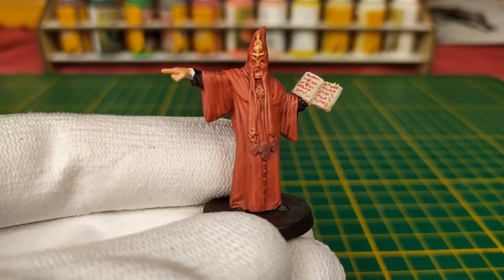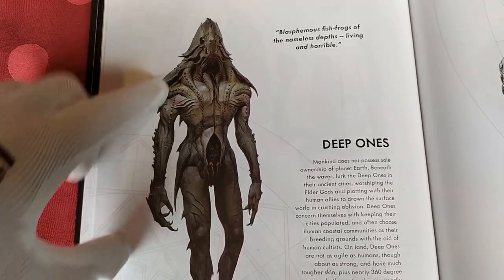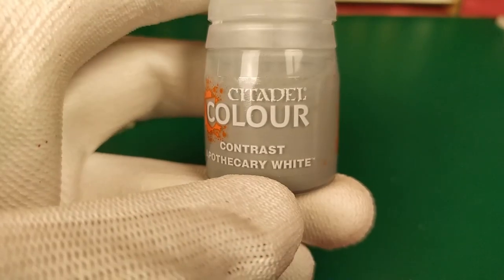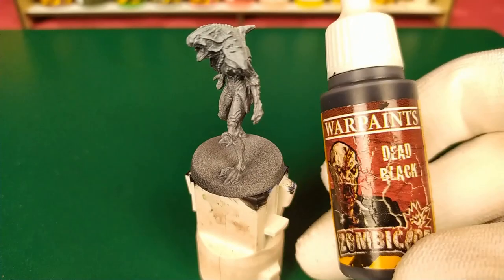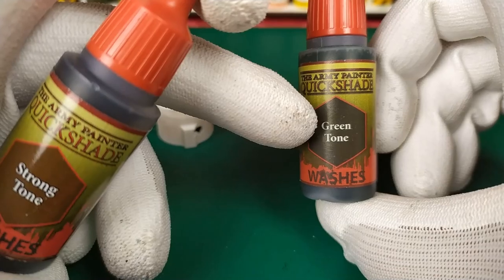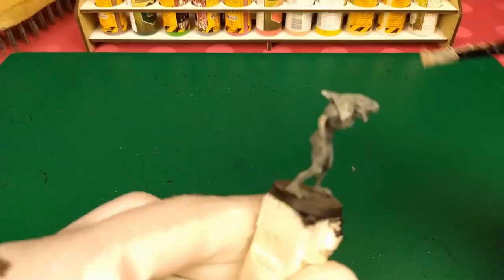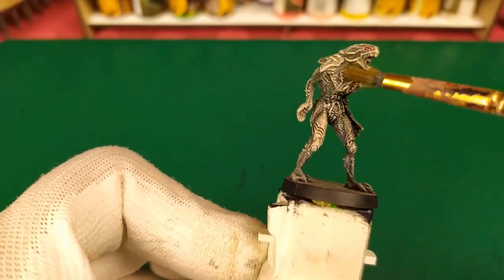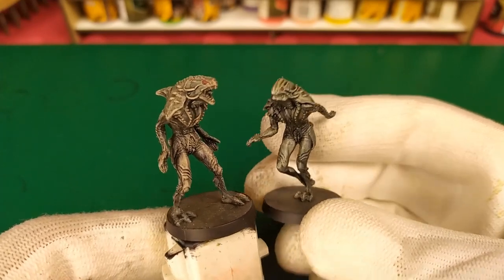[CTHULHU DEATH MAY DIE] - HOW TO PAINT #3 / DEEP ONES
TUTO SPEED PAINTING #03 / DEEP ONES
how to speed paint the DEEP ONES for a table top result
🖌️🎨Tell me how you paint yours or give me your tricks

To make this video I work 5-7 hours so
If you like my video please share it or comment
It would help me a lot 🙏
or just tell me what miniature you want I paint next ?
and see you soon for an other tuto
[BONUS]
/ INFO

special THX
🎵MUSICAL VENOM🎵
0:00 • Intro
0:16 • art book
1:02 • undercoat
1:40 • first layer
2:33 • base
3:19 • washes
4:06 • lights dry brush
4:36 • dark shade
5:50 • coming next
6:07 • ready yo play